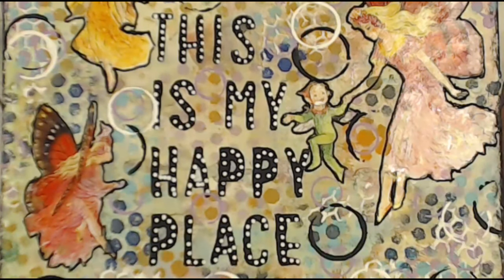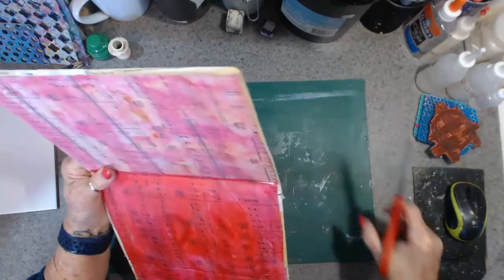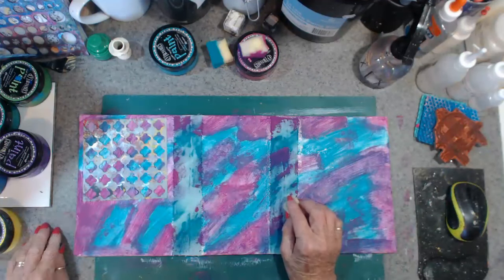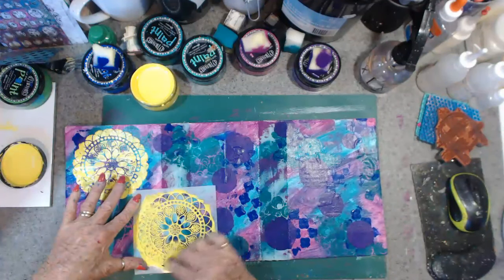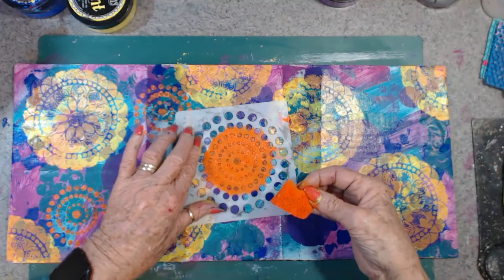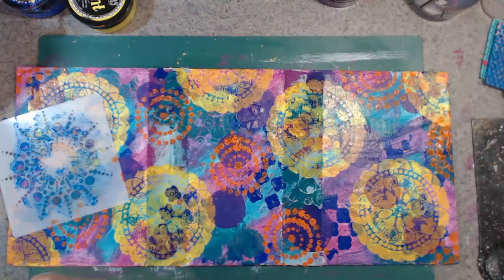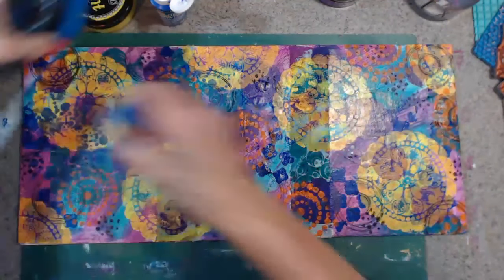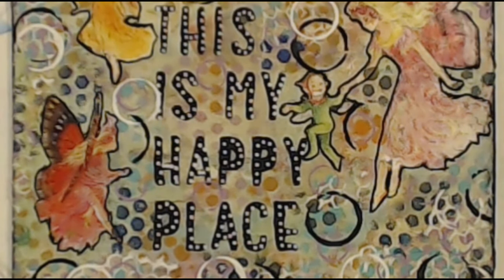New Journal Making Cover part Two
Snail Mail:
Maggie Lockley
27 Aotea Crescent
Tokoroa, 3420
South Waikato
New Zealand